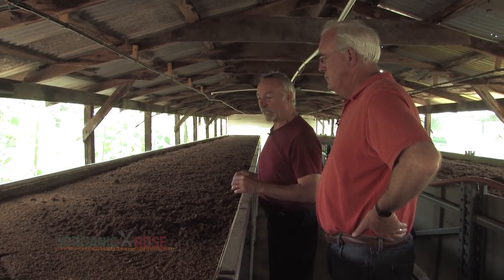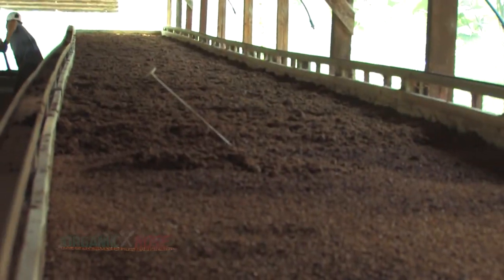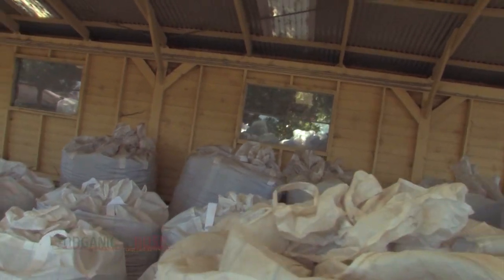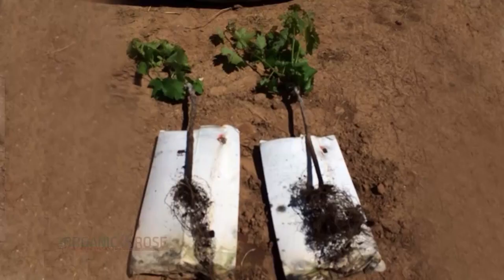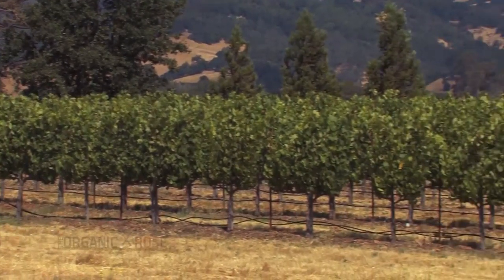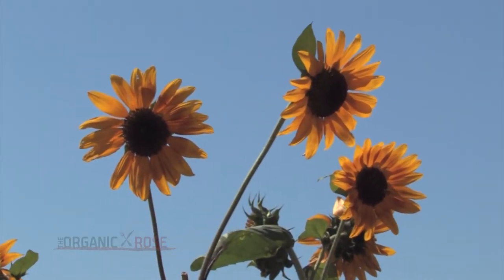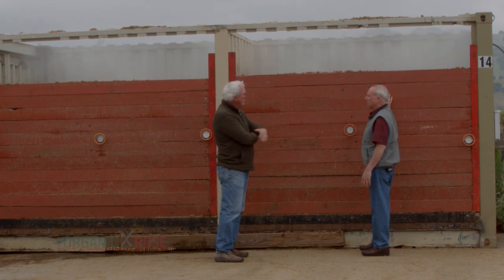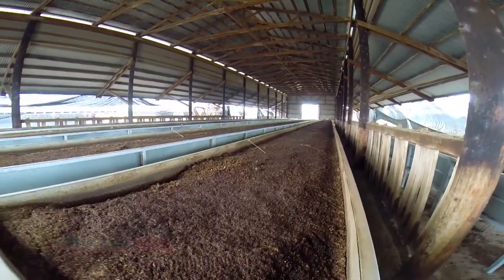Worm Farm - The Organic Rose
How do you get millions of worms to work for free? Chef Steve Rose visits with his long time friend Jack Chambers to discuss the benefits of using soil amendments. A local trip to the Sonoma Valley Worm Farm shows us the process of creating soil enriching Vermicompost.

S1 EP110